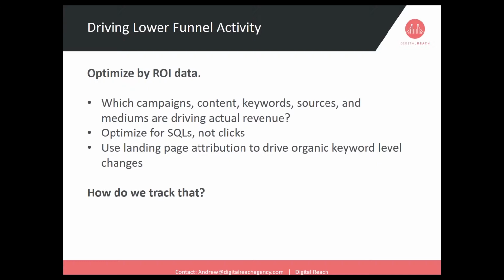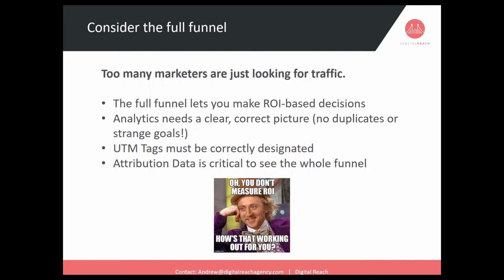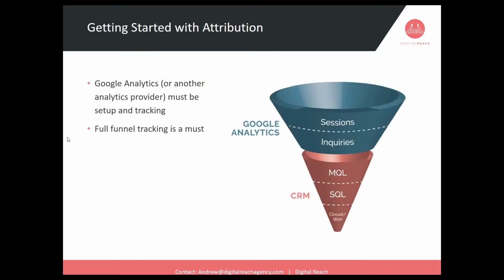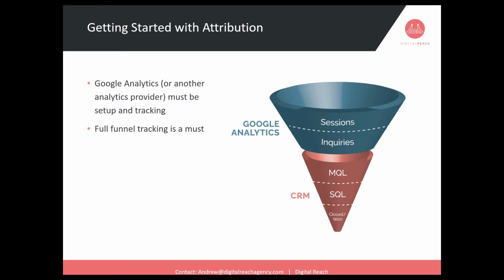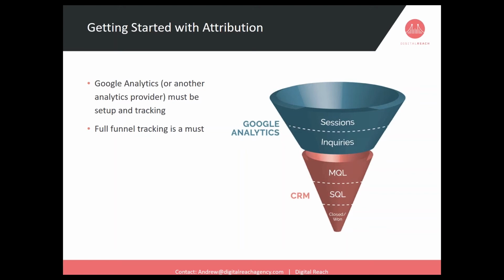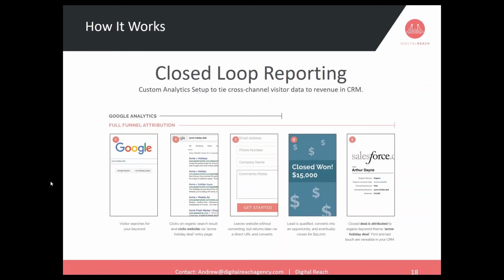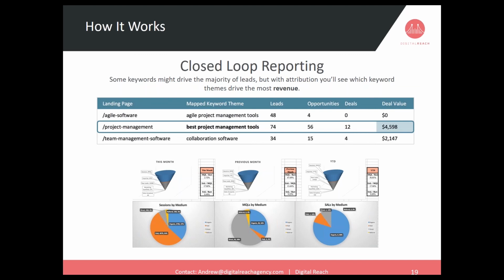How to Optimize Your Campaigns for ROI Through Attribution